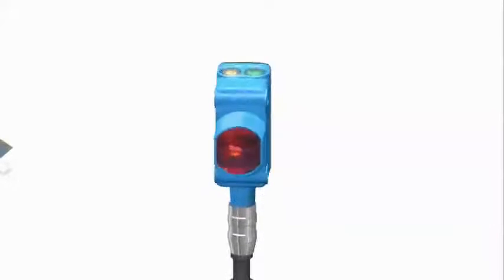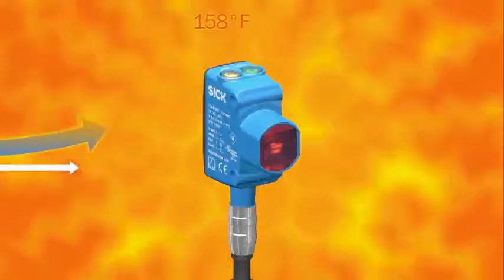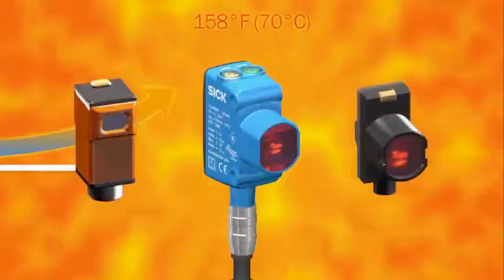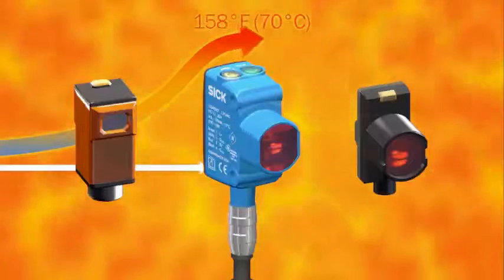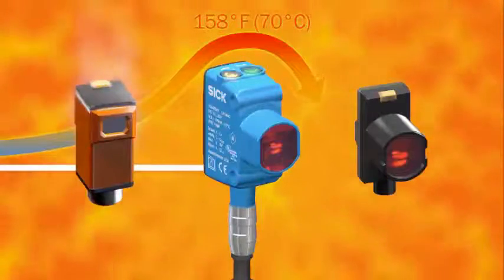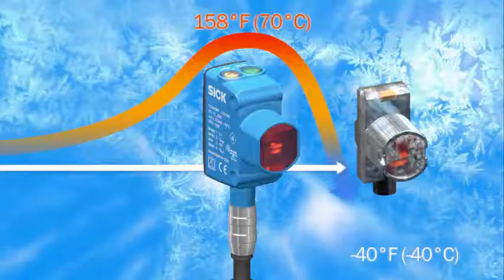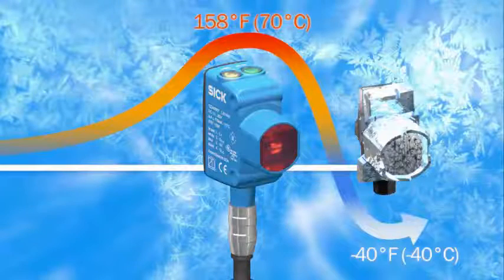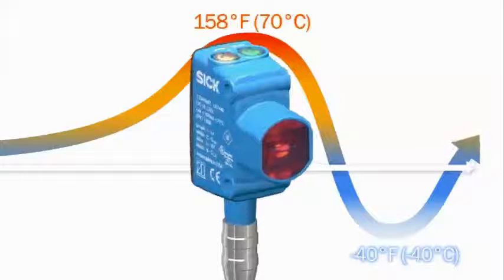SureSense Photoelectric Sensors from SICK are Durable in Extreme Temperatures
This video shows how the durability of the SureSense family of photoelectric sensors even in extreme temperatures as high as 158 °F / 70 °C, or as low as -40 °F / -40 °C.  Built-in self-protection technology powers down the sensor when it operates above the specified temperature range, resuming operation when temperatures reach acceptable limits.  This allows the sensors to be used in a wide range of ambient conditions without permanently damaging the sensor.